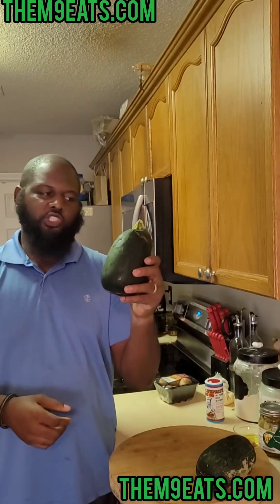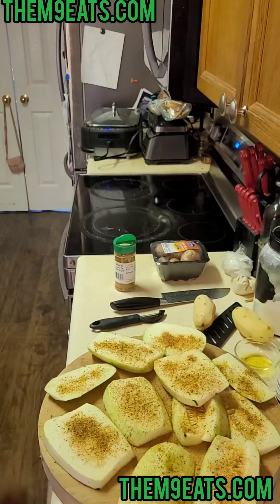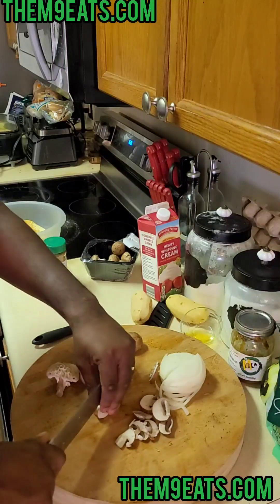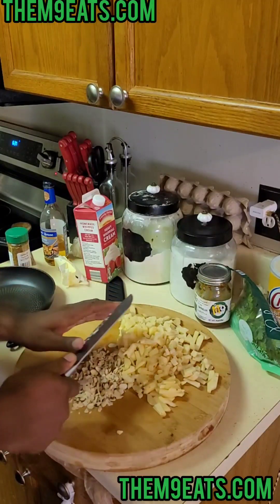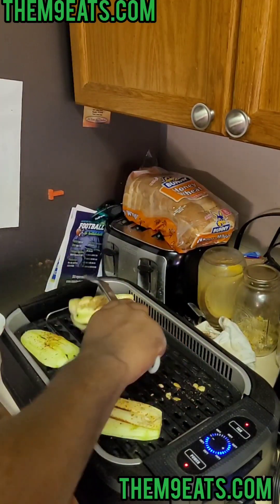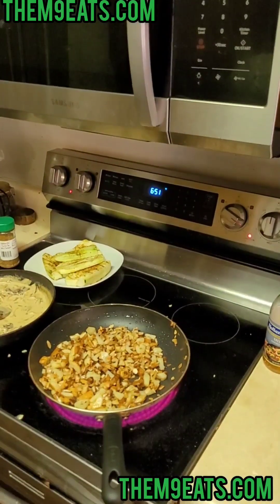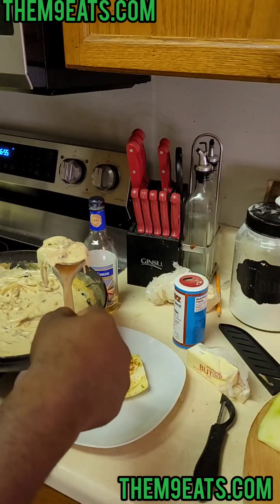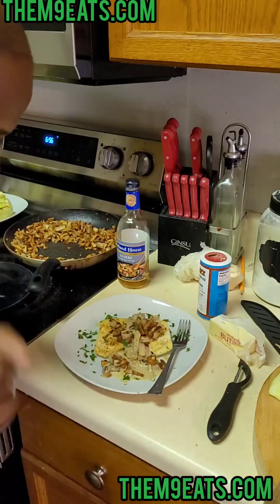Grilled Squash Steak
Them9eats.com